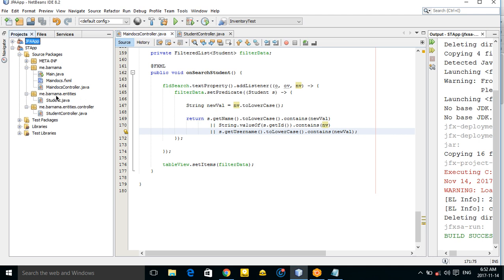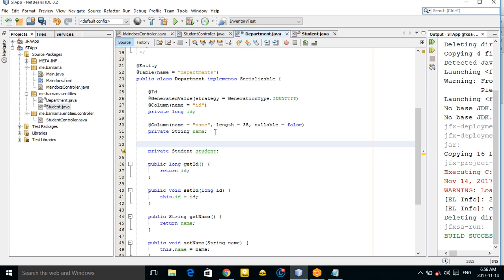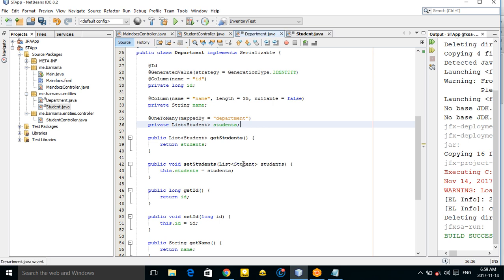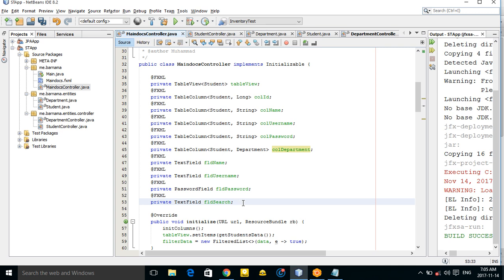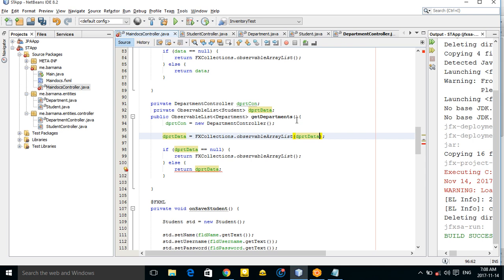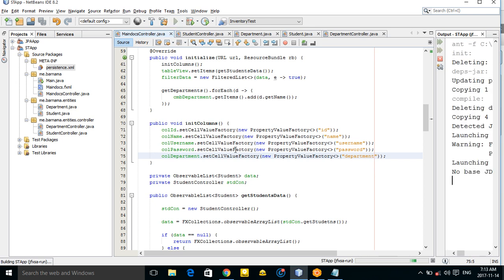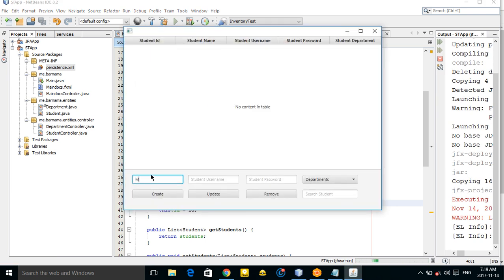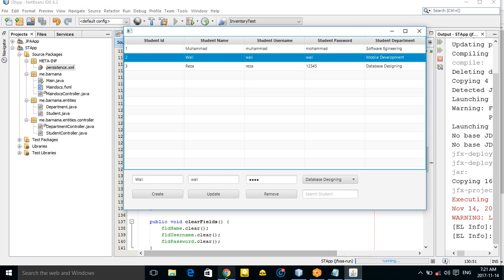JavaFX Tutorials part 021 tableview and jpa part 6 entity relationship